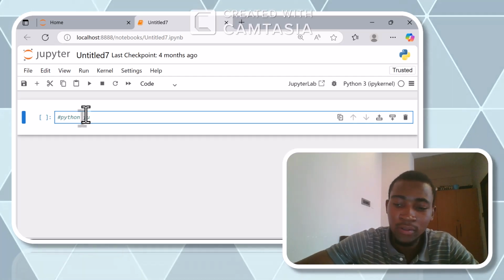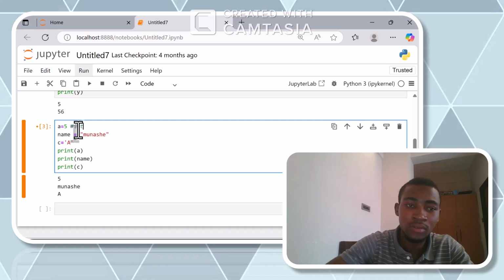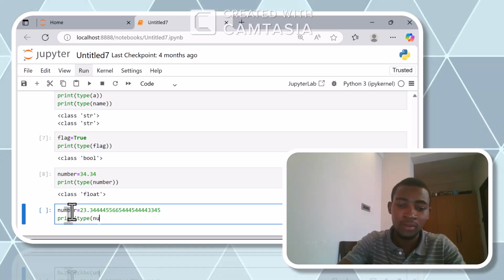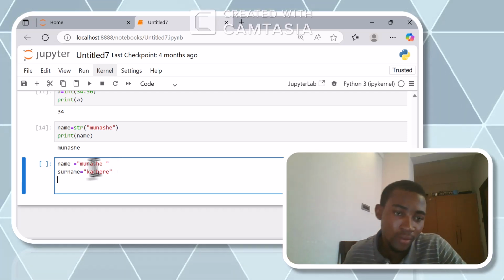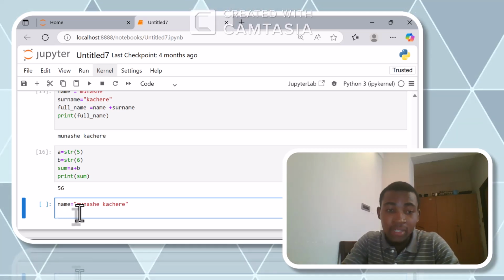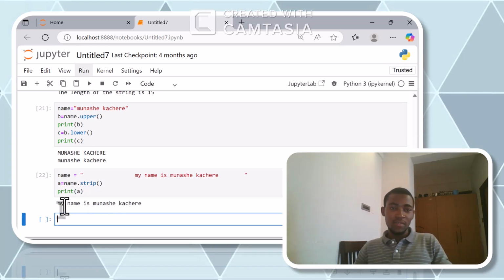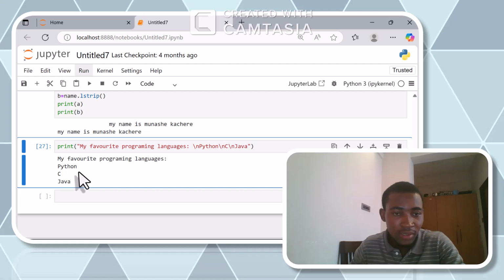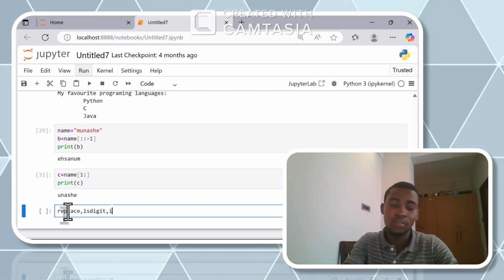Day 1: Data types,Comments, and Strings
This video gives introduction to comments , data types and provide brief on how to modify strings in python .Watching this video will give basics fo python as we are moving towards the real world of programming